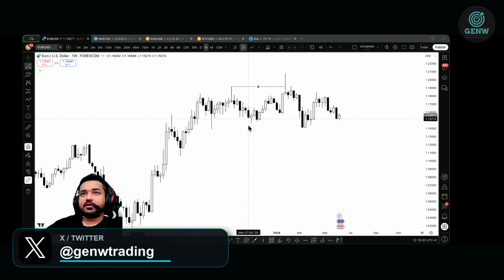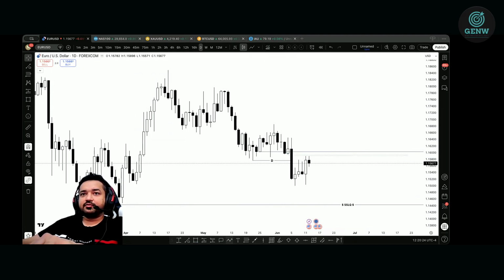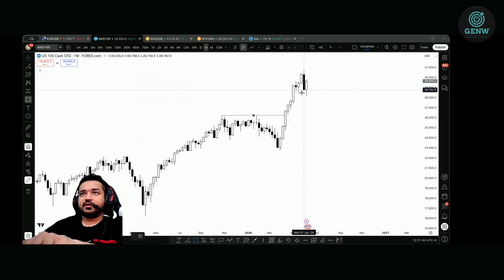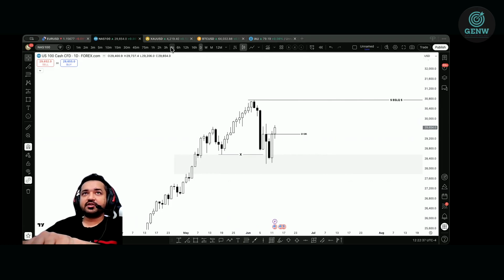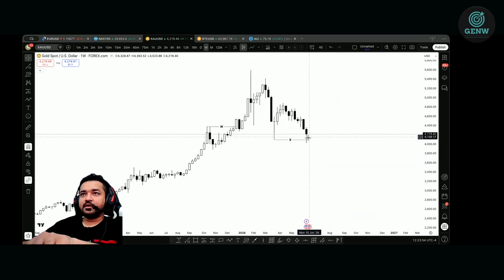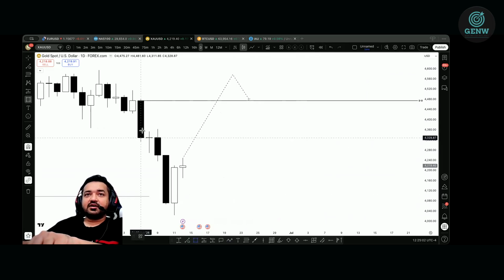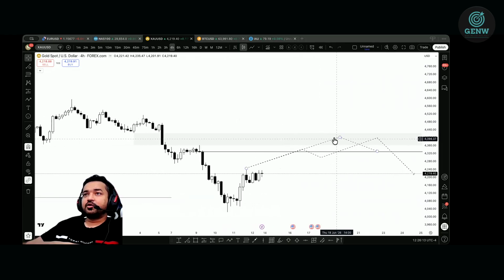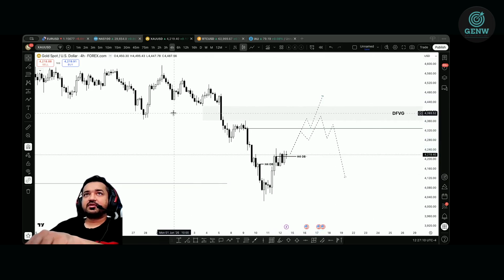🚨 WEEKLY OUTLOOK: EURUSD • XAUUSD • NAS100 🚨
The new trading week is here.

In this video, I break down:
✅ Key liquidity levels to watch
✅ High-probability bullish & bearish scenarios
✅ Weekly directional bias
✅ Important zones for EURUSD, Gold (XAUUSD) & NAS100
✅ My personal game plan for the week ahead

Remember: the goal isn't to predict the market. The goal is to be prepared for whatever the market delivers.

If you're serious about improving your trading and building consistency, this outlook is for you.

Which market are you watching most this week — EURUSD, XAUUSD or NAS100?

📈 Follow me for daily market insights:
𝕏 (Twitter): @genwtrading